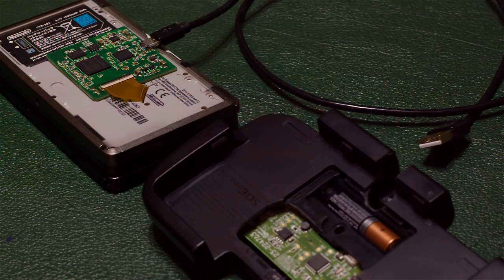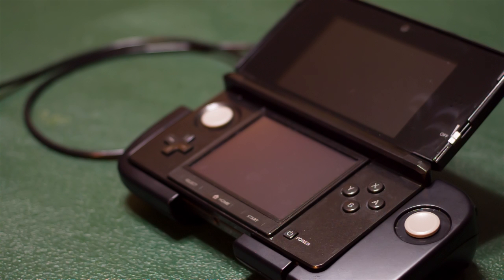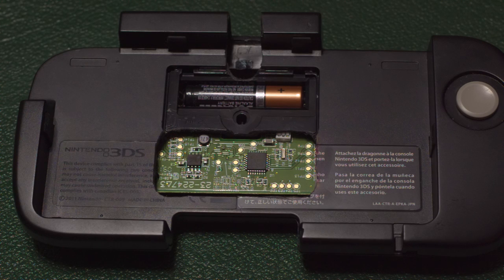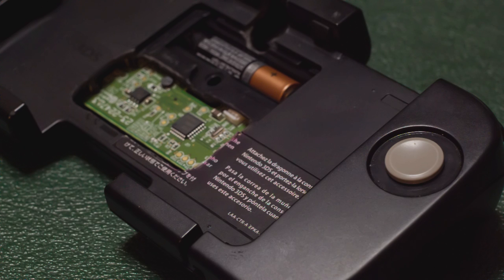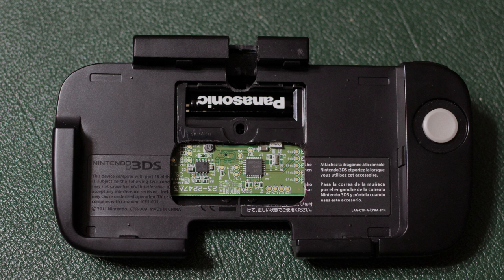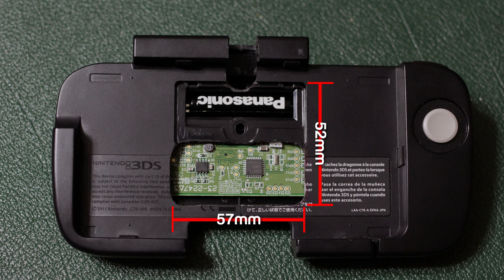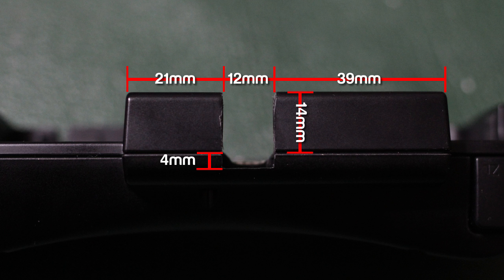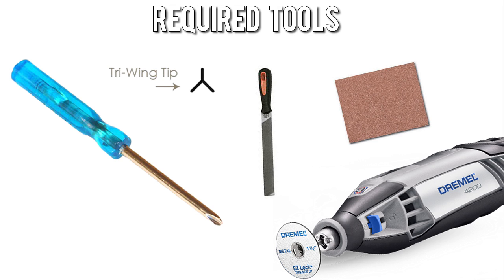3DS Capture Card w/ Circle Pad Pro Mod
In this video, I showcase my 3DS Circle Pad Pro Mod. Sadly, the 3DS modded with a capture card will not fit with the Circle Pad Pro. Therefore, we need to mod the Circle Pad Pro to fit the 3DS modded with a capture board.